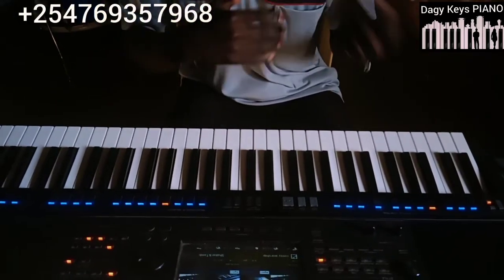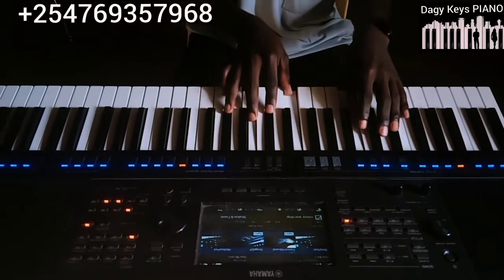WORSHIP CHORDS 7-3-6 PROGRESSION AND ADVANCED PASSING CHORDS ON THE KEY OF F#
gospel songs,christian songs with lyrics,worship songs with lyrics,praise and worship songs with lyrics,worship song for Jesus,
worship​ songs of hillsong
worship​ songs collection
praise​&worshipsongs2021
louvores​ de adoração
christian​ music 2021
christian​ music
christian​ hyms
christian​ gospel
Short  Good Morning Prayers To Use On A Daily Basis